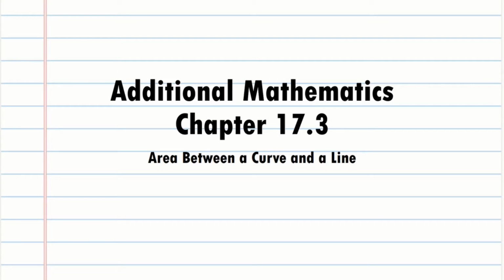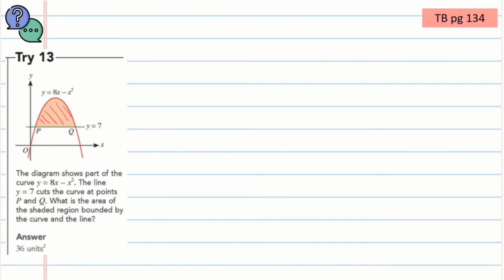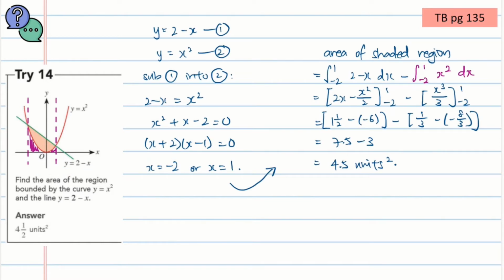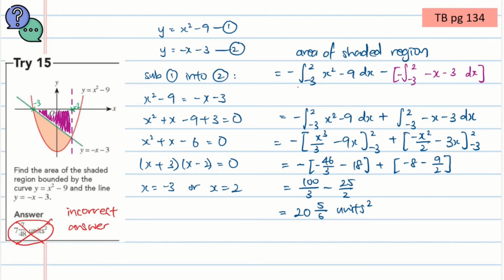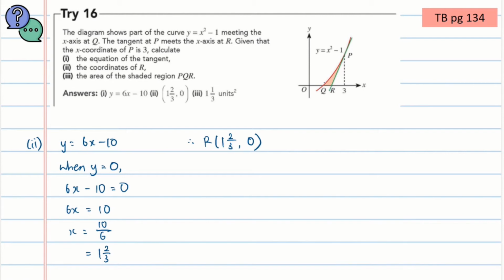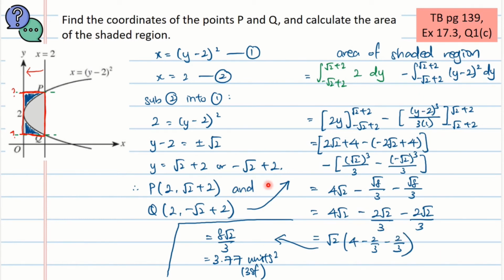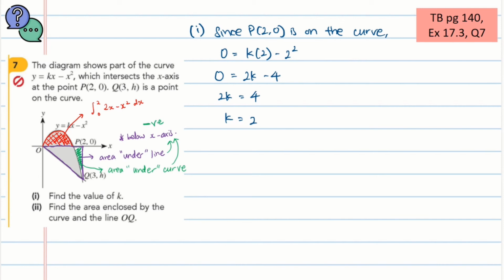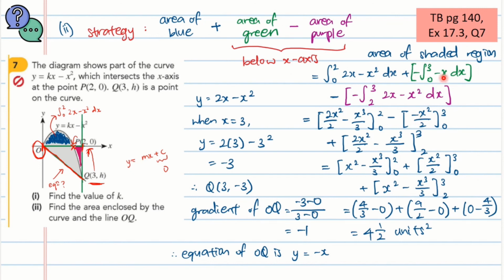4E AM Chpt 17.3 Area Between a Curve & a Line